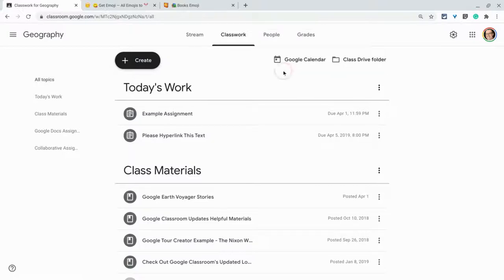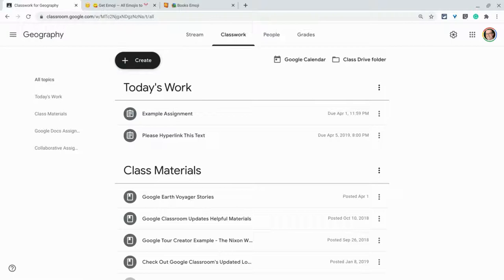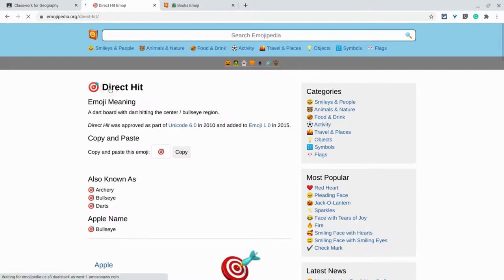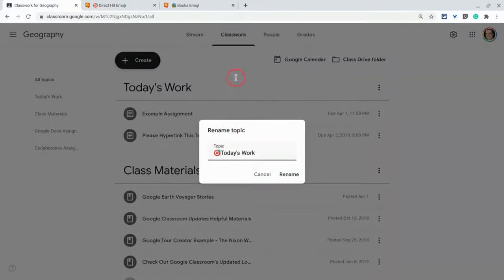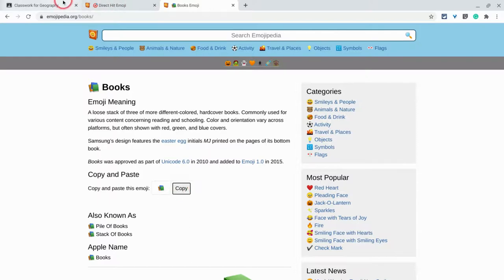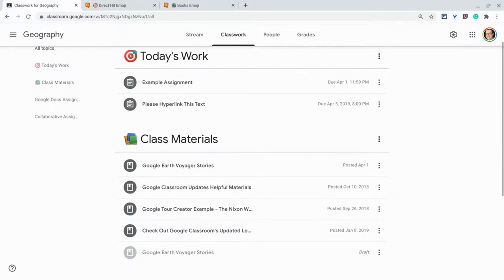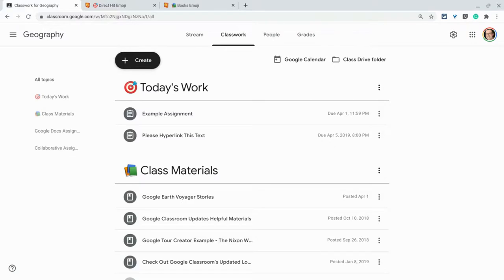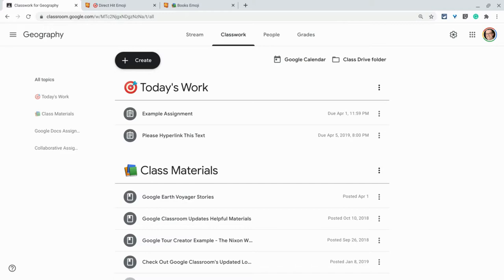Google Classroom - Add Emoji ❤️ 🐈 to Topics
Use getemoji.com to add emoji to your Google Classroom topics.